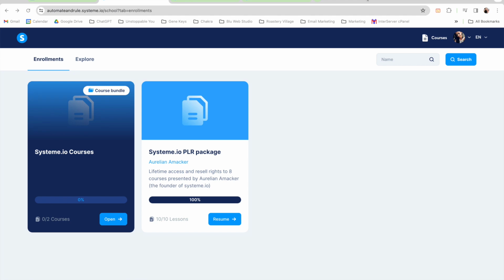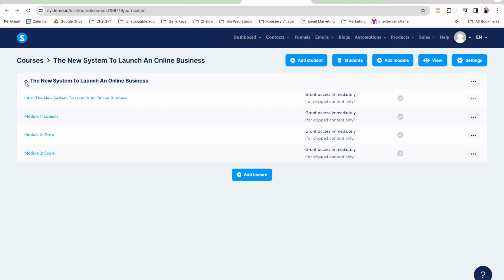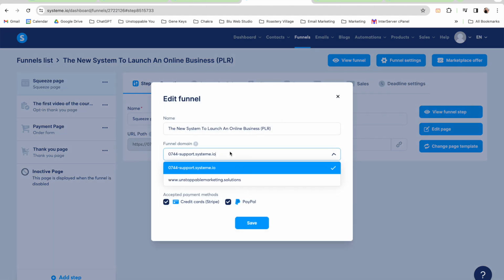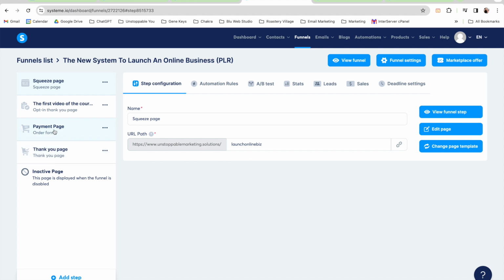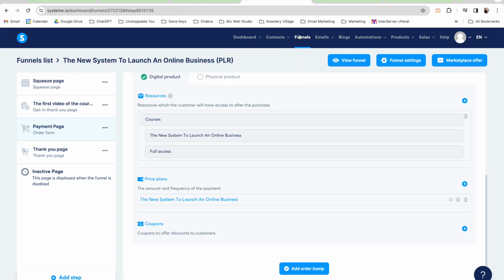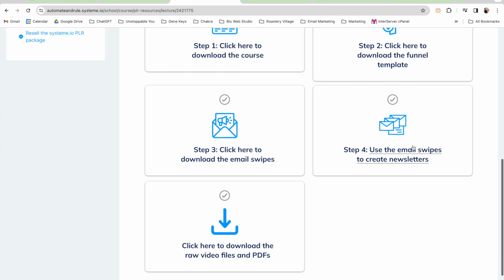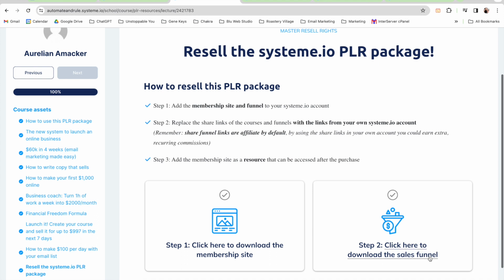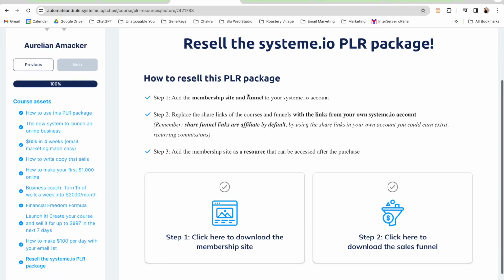Systeme.io PLR Access & Bundle Setup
🚀 Elevate Your Online Business Game with Systeme.io! 🌟 Looking for an all-in-one solution for your funnels, course hosting, or a stellar alternative to Kajabi and ClickFunnels? Dive into Systeme.io and discover the difference!

🔥 Don’t miss out on the Profit Launchpad Kit! It's the ultimate toolkit to skyrocket your sales and simplify your digital marketing.

📘 Grab Your Free Copy of 'The 3 Hour Workday' eBook! Learn the secrets of building a passive income online with just 3 hours of work a day. Perfect for beginners, this guide is your first step towards financial freedom and a more balanced lifestyle.

🌐 Haven't grabbed your PLR Bundle yet? It's a treasure trove of resources waiting to boost your online business. Don’t let this opportunity slip away. Get your PLR Bundle here and start selling immediately!

👥 Join Our Vibrant Facebook Community! Connect, learn, and grow with like-minded entrepreneurs. Our Facebook group is a hub for sharing insights, tips, and success stories. Come be a part of our supportive community